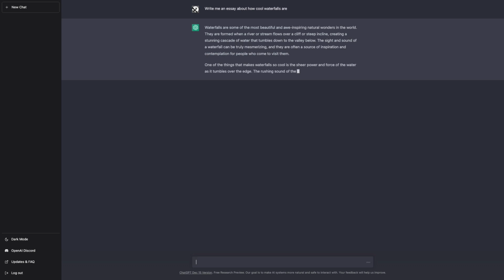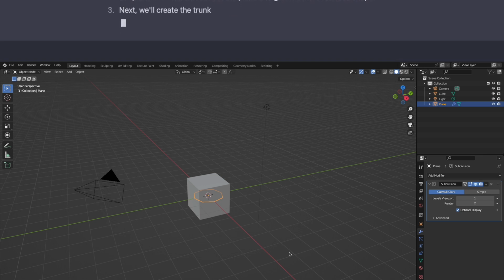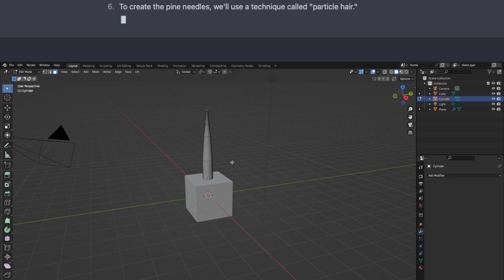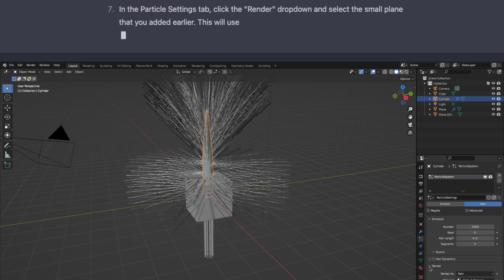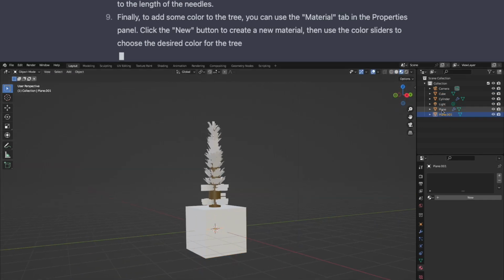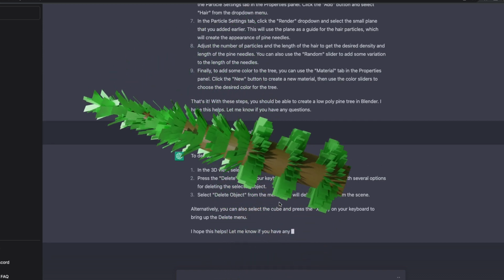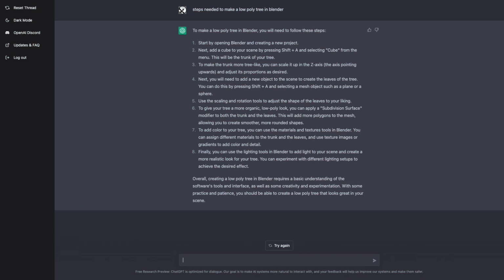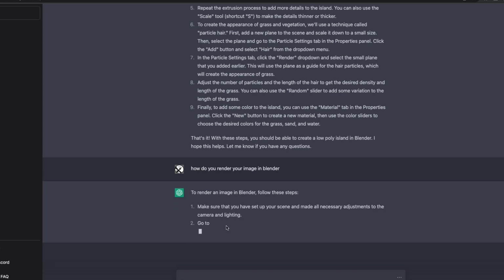Can You Learn Blender with ChatGPT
ChatGPT is amazing! It can write very well, fix code, and answer questions. The question I had was can it teach me how to use Blender? I decided to test this out and ask it to explain how to make a low poly tree.

--Links--
Etsy Shop➢